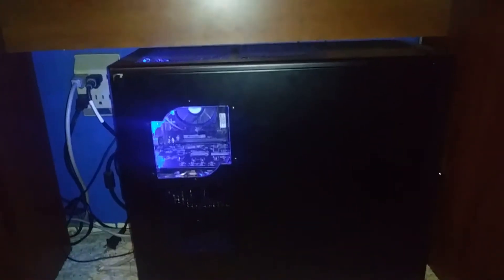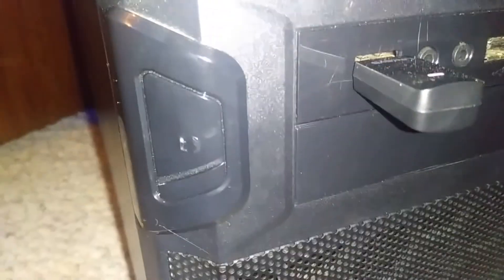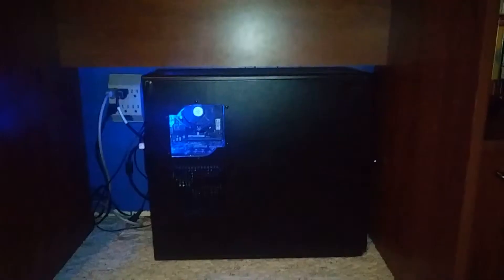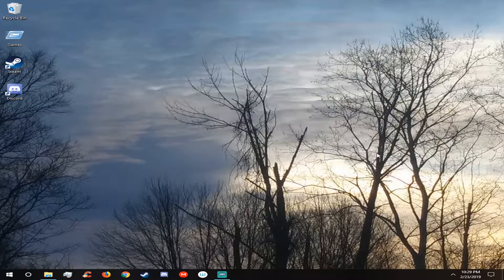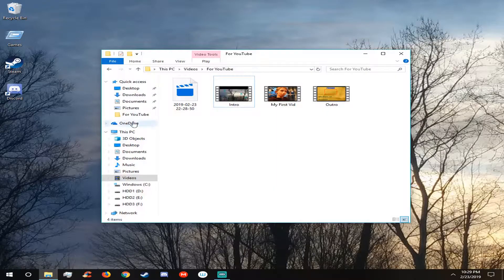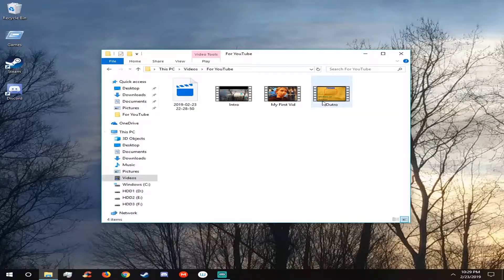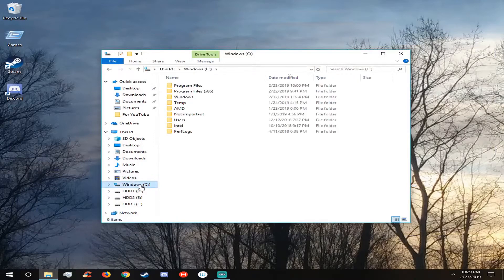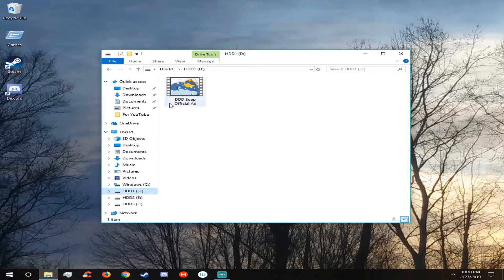My Computer (PACKS THE EXTRA PUNCH)!!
"I changed the desktop picture because it had a picture of someone on it and I can't get their permission to upload the video with that person in it due to limited time."

Beware my setup, gamers.
Your computer's either blue, salmon, or the fuck outta here!!

   𝟮𝟬𝟭𝟵-𝗻𝗼𝘄